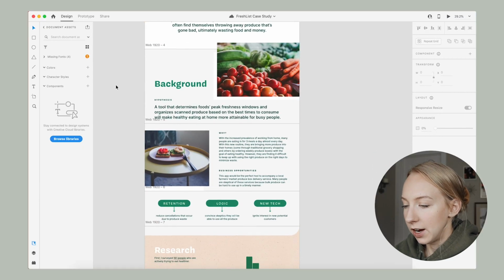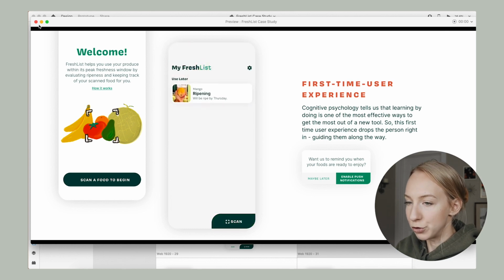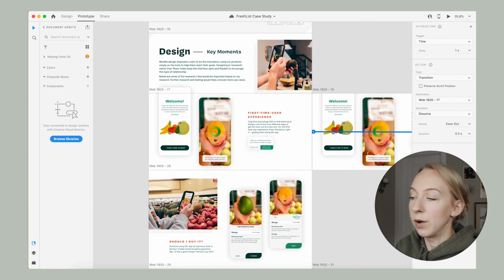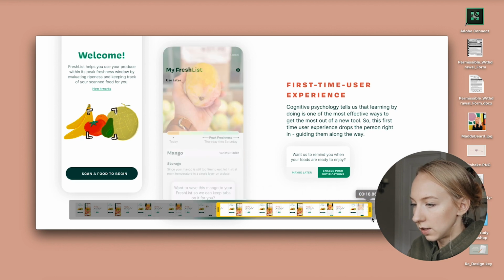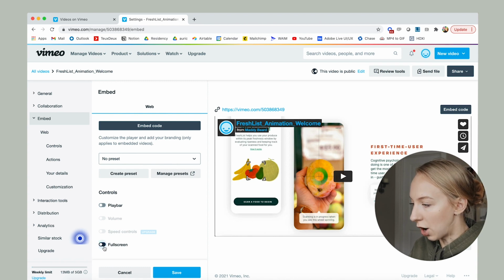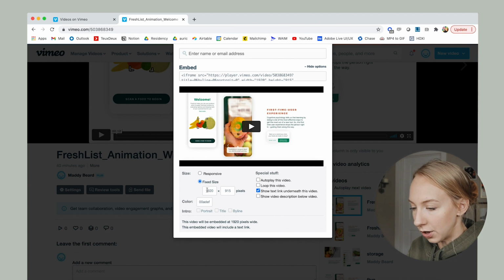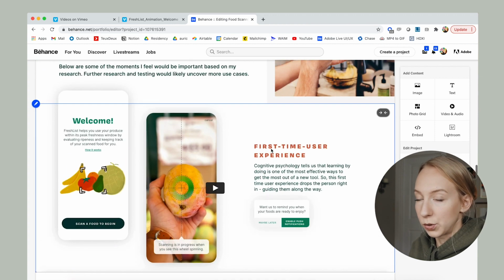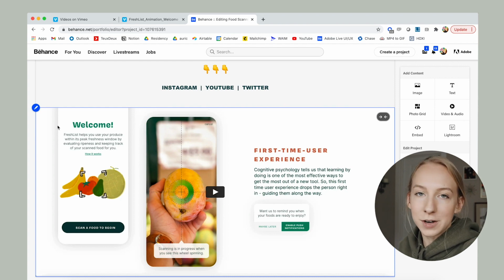Add animated prototypes to your Behance case study (MP4s in Vimeo for longer animations)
Learn how to optimize and embed your Xd animations into Behance using  Vimeo. This works great for any animations and prototypes, but especially for longer ones where the file size is too large to turn into a GIF.